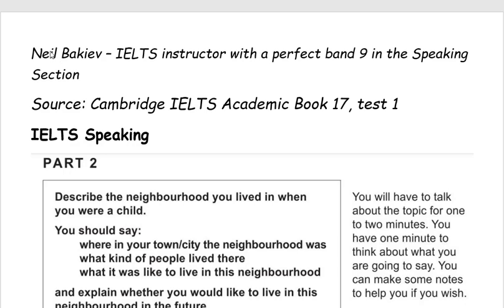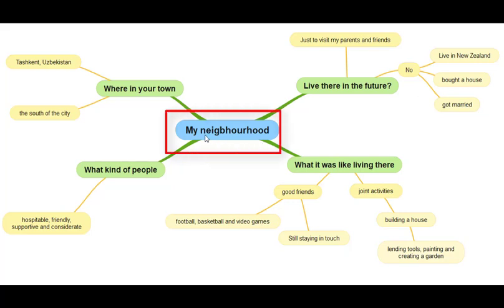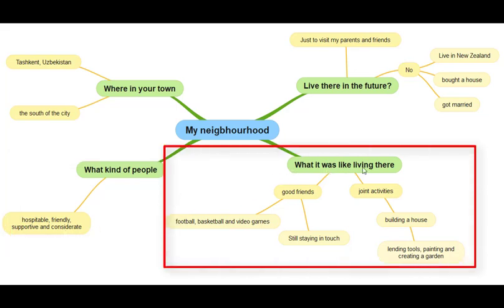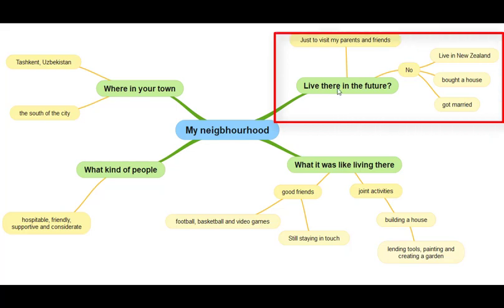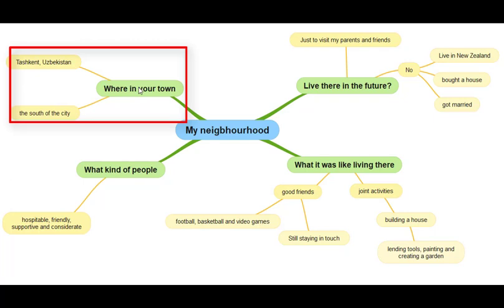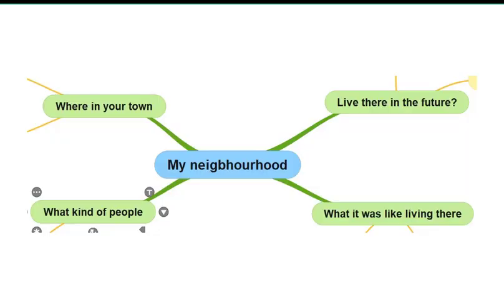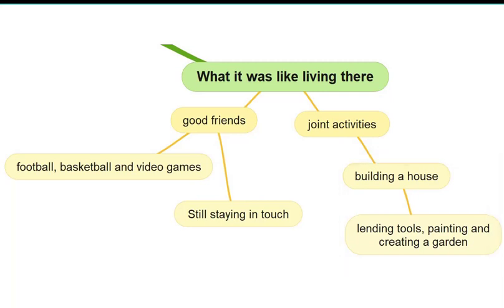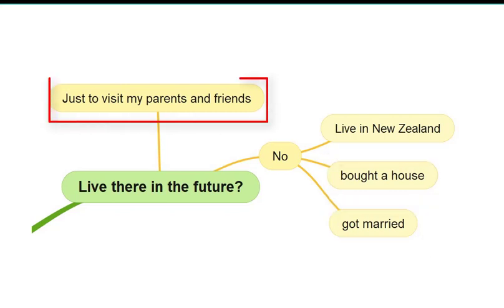IELTS Speaking| Cue Card| Describe Your Neighbourhood and Neighbours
Hello dear IELTS candidates,

I would like to help you to understand how to describe the neighbourhood you in which you lived when you were a child. Preparing for your two-minute speech is important. Therefore, you could use mind-mapping techniques which I will illustrate in this lesson. You will then listen to my model answer to understand how to maximise your speaking score.

This will also cover the following subjects:
-describe your neighborhood
-cue card sample answers
-neighbour cue card

If you want to analyse my model answer thoroughly with a script and an in-depth analysis of the grammar, vocabulary and phrases used in the response, please check out the link to the mobile phone app.

Good luck with your examination.
Neil.